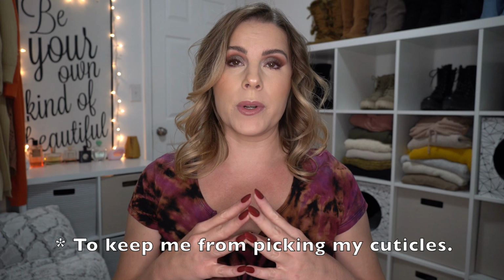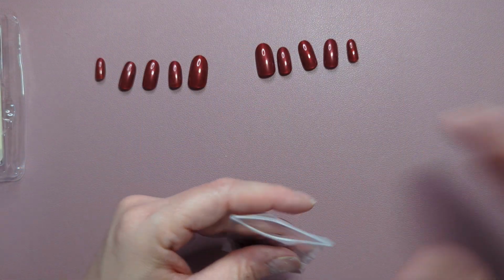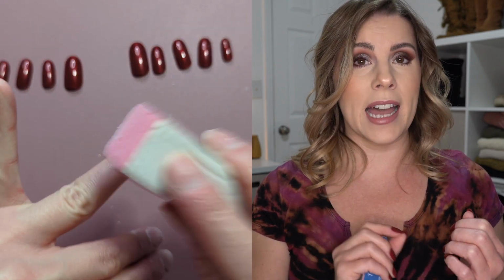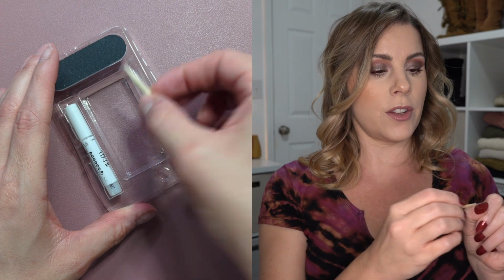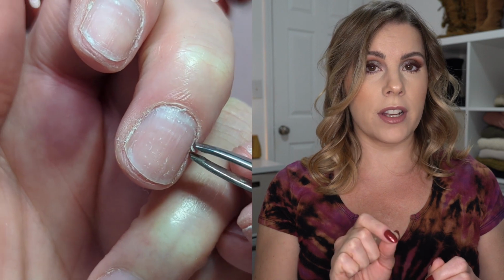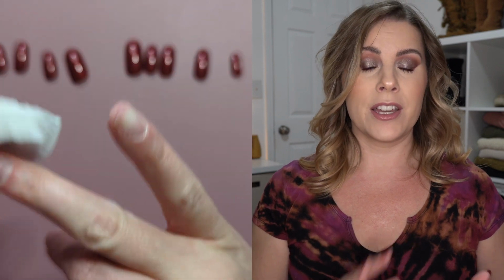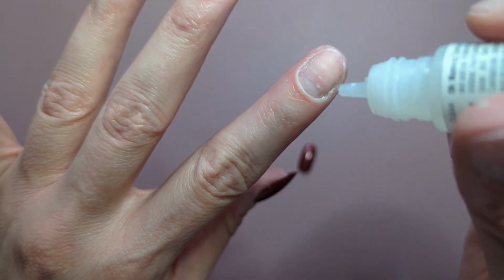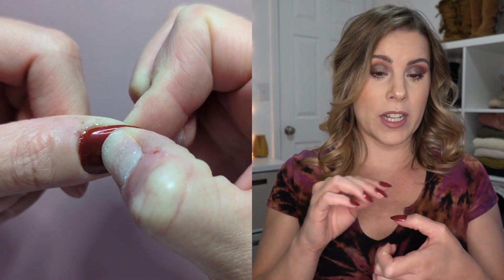How-to Make Press-On Nails Last 2 Weeks: Step-by-Step Tutorial!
How to apply press on nails, my tricks and tips to getting press on nails to last for 2 weeks!

Press-on nails I used
Nail buffer
Nail clippers
Cuticle trimmer
70% rubbing alcohol
Nailene nail glue